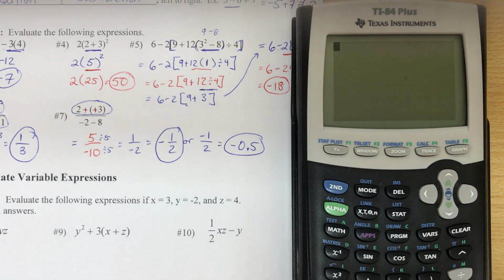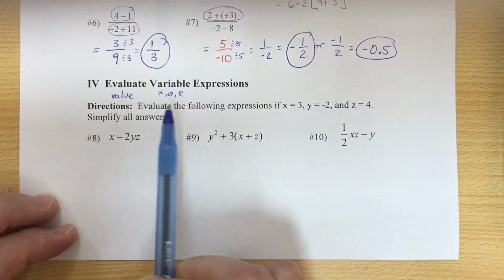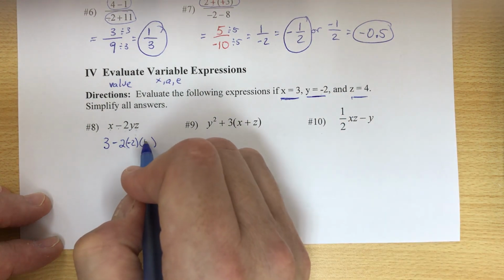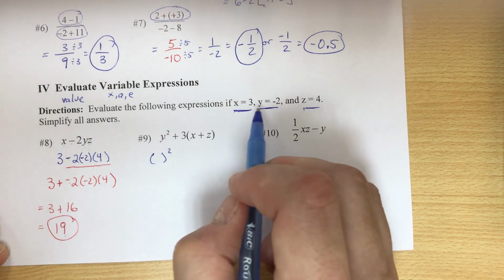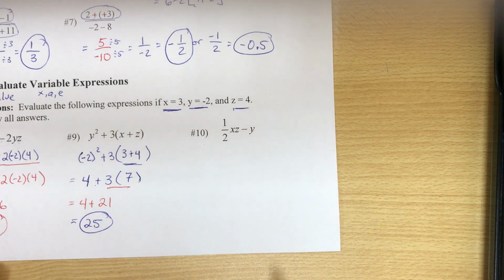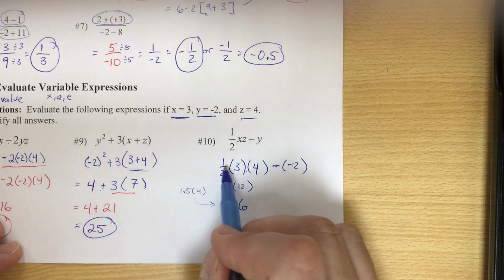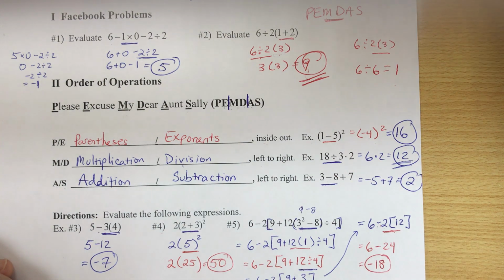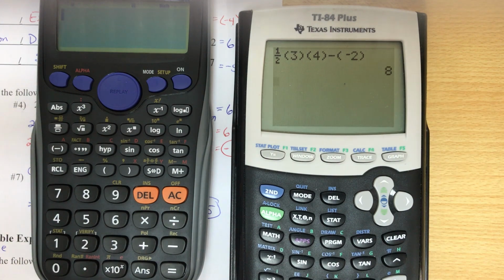Algebra 1 Notes 1-2 Order of Operations Part 2